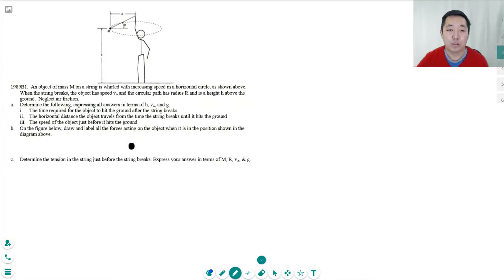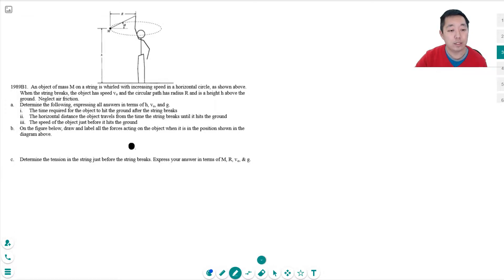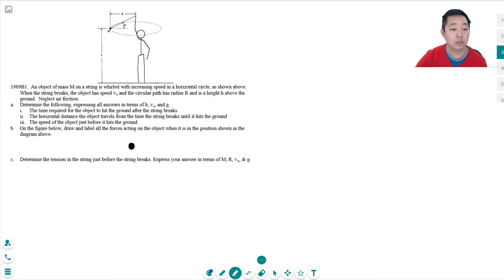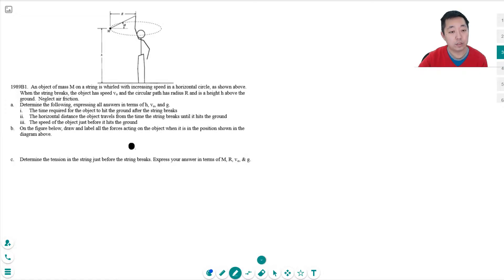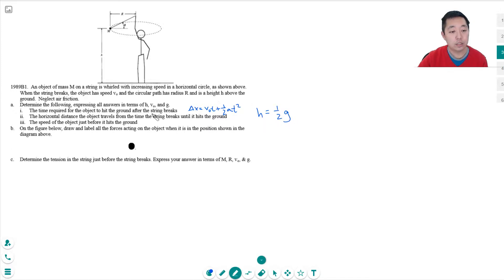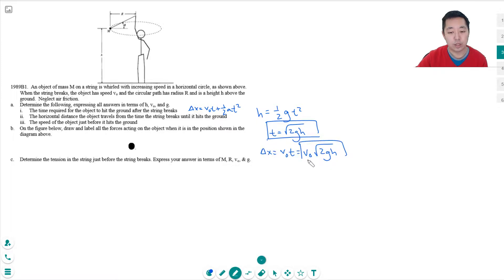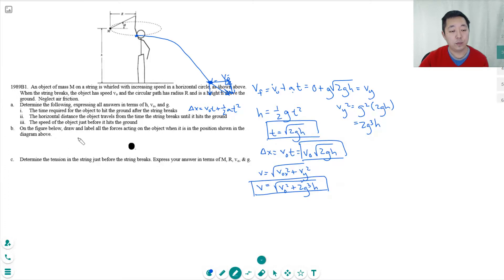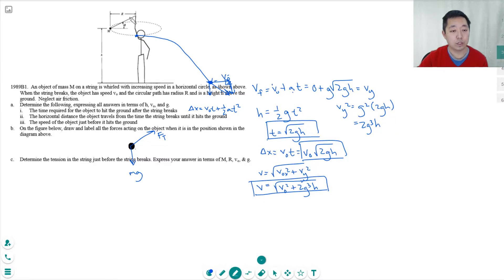AP Physics 1 Circular Motion and Gravity Free Response 3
Walkthrough of the AP Physics 1 Circular Motion and Gravity FRQ #3

CORRECTIONS:
For Part (a), t should be sqrt(2g/h), not sqrt(2gh). This error propagates to the rest of the parts.